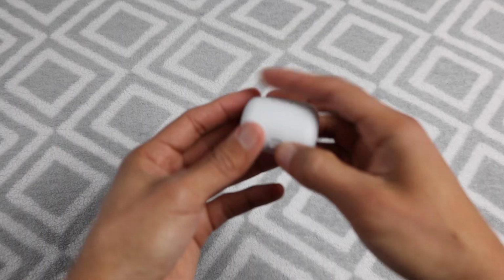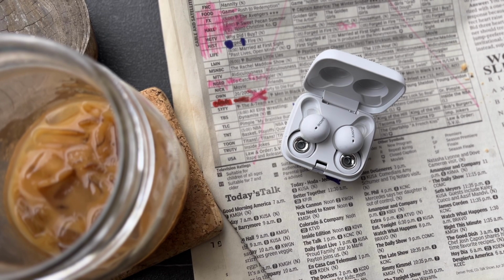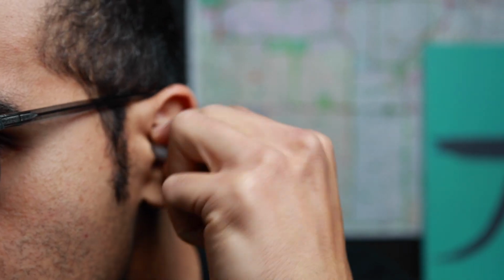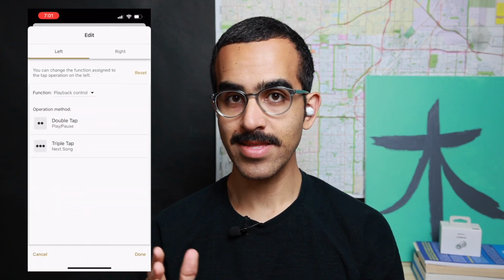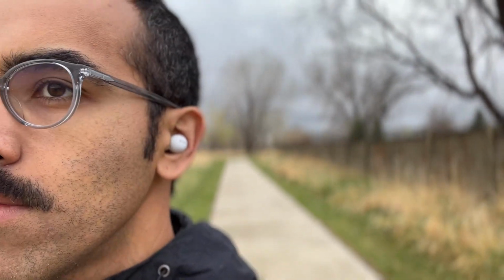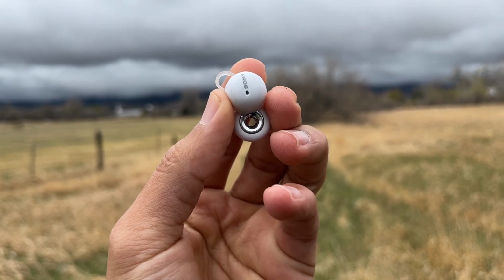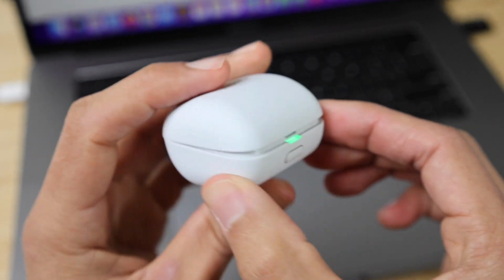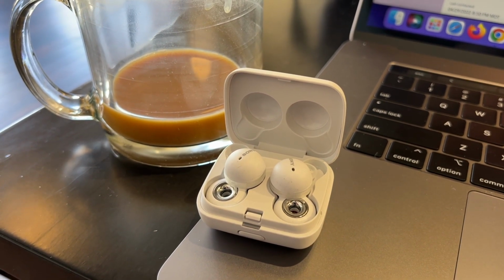Sony Linkbuds Review: VERY Addicting to Wear!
Camera Gear I Use:
Sony A7C
Canon R6
SD Card

I did purchase these. I'm not cool enough for Sony.. yet.